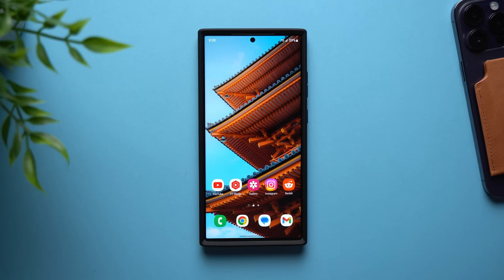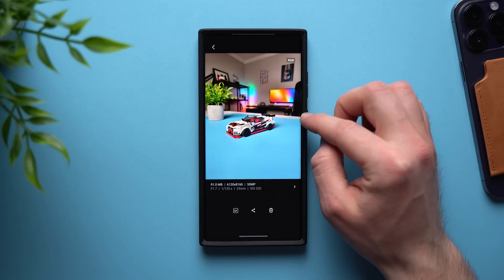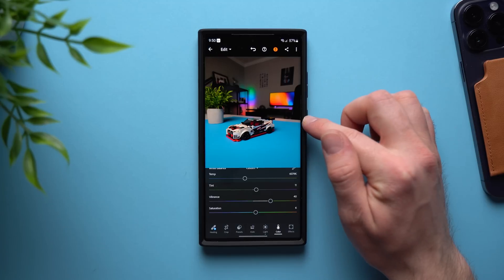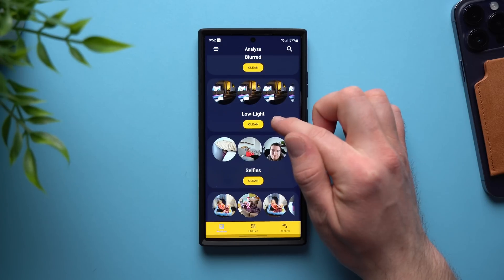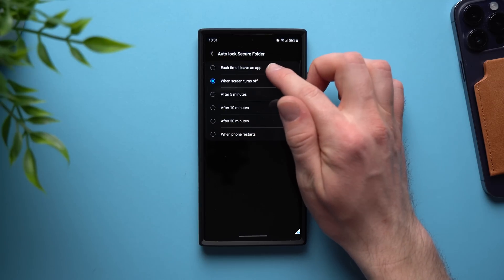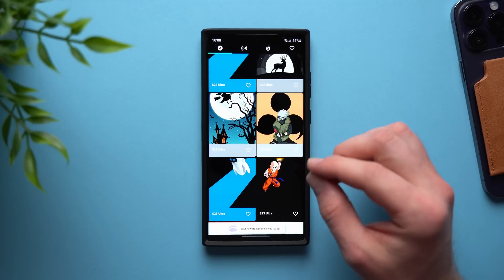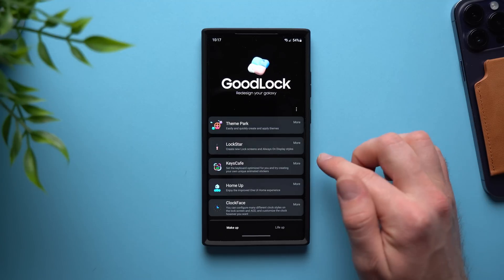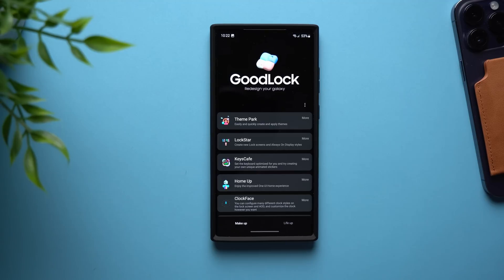Must Have Samsung Galaxy Apps Everyone Needs!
➤ CHAPTERS
00:00 | Intro
00:10 | 1. Expert Raw
01:34 | 2. Lightroom
03:18 | 3. Amazfile Utilities
05:16 | 4. Secure folder
07:21 | 5. Holepix
08:14 | 6. GoodLock